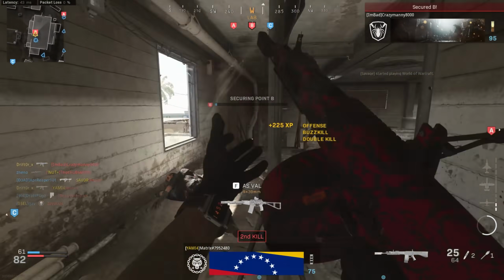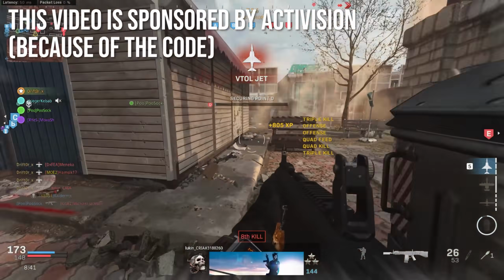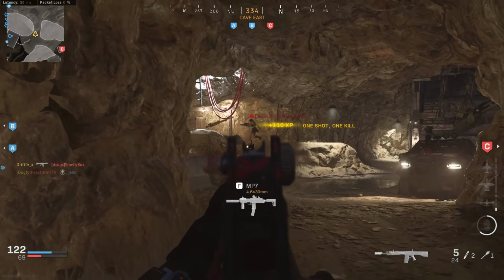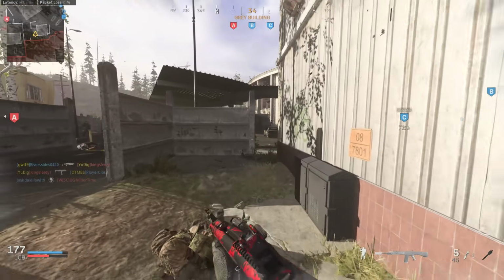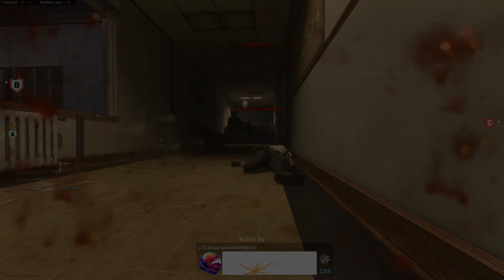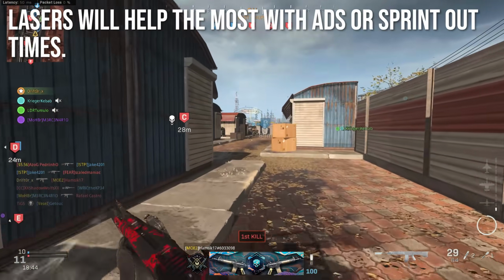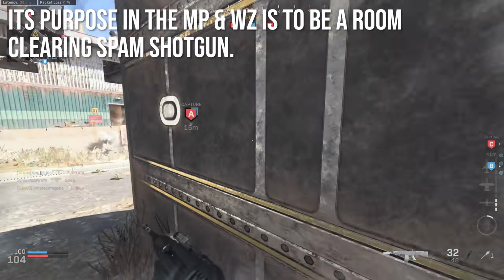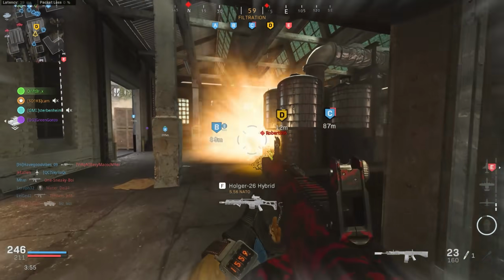JAK-12 Spam Shotgun Review (Modern Warfare In Depth)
Call of Duty: Modern Warfare Season 6 added the new super strong JAK-12 Shotgun whcih is the AA-12 from Modern Warfare 2 & 3. Today I want to show off the unique explosive rounds, drum mags, and other crazy attachments that make it so strong.